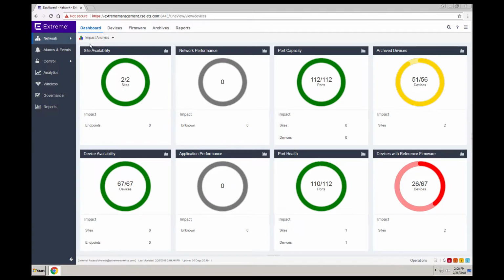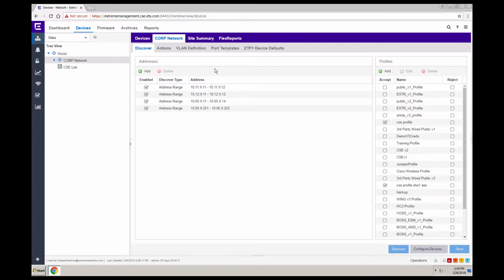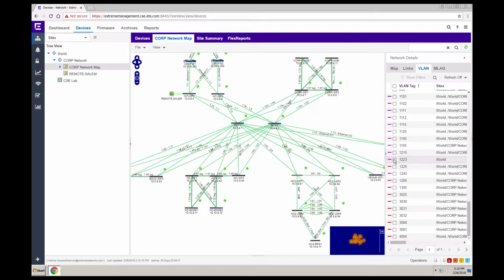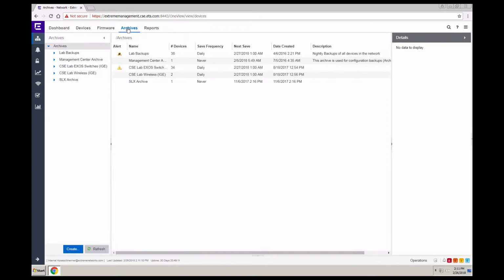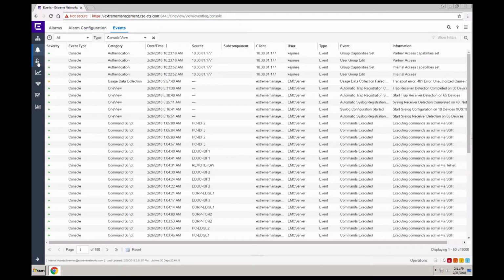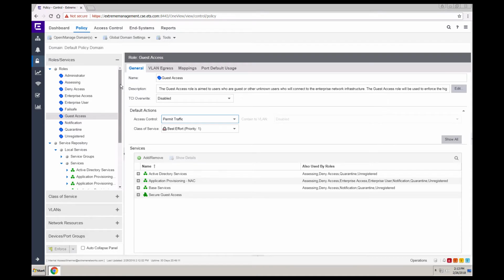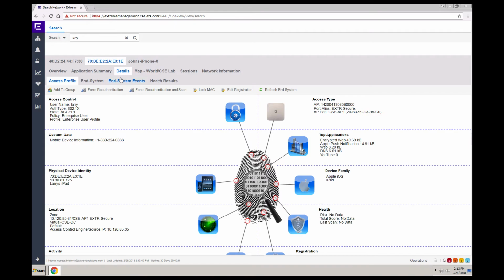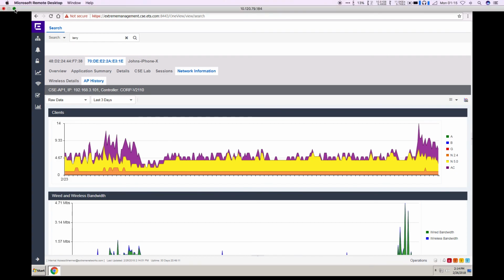Extreme Management Demo